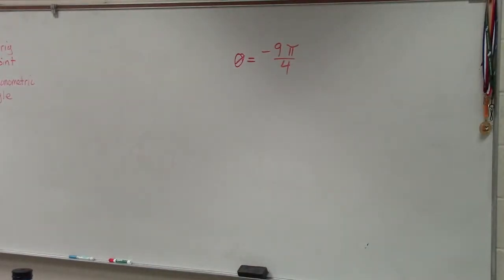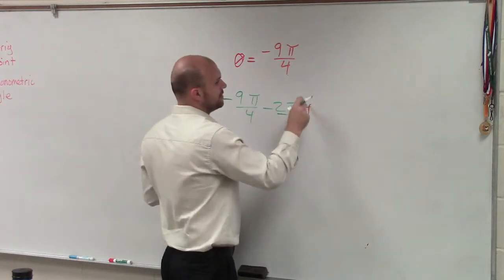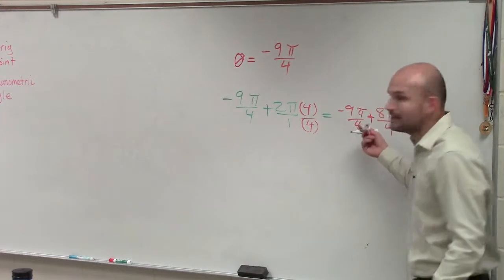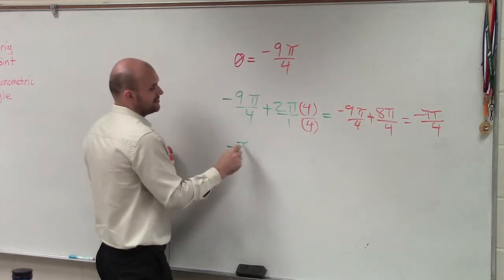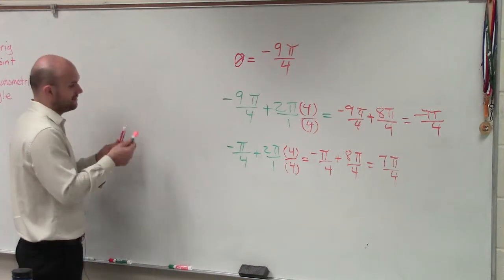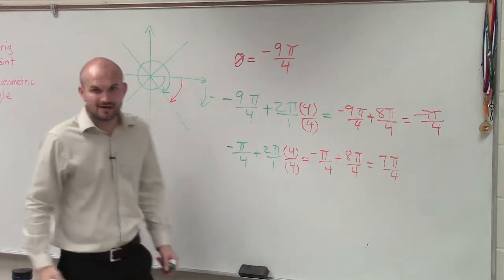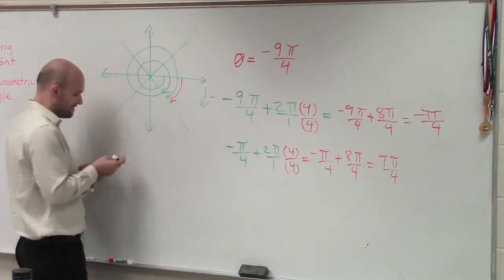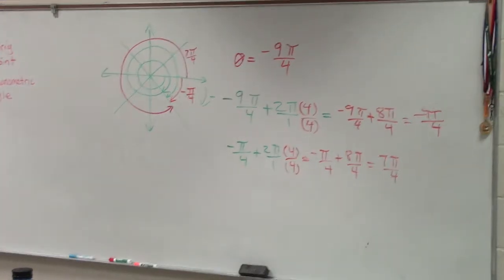Finding two coterminal angles by adding 2pi twice